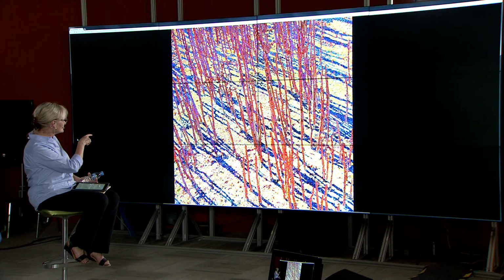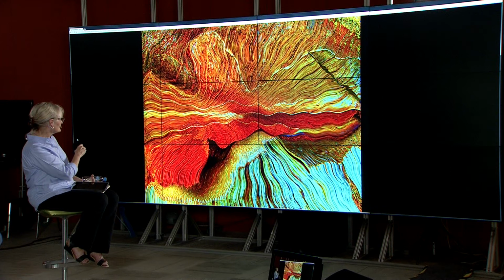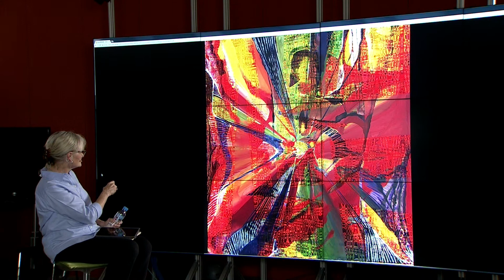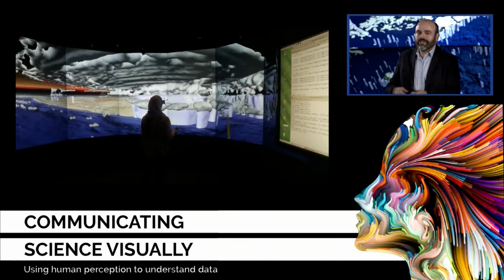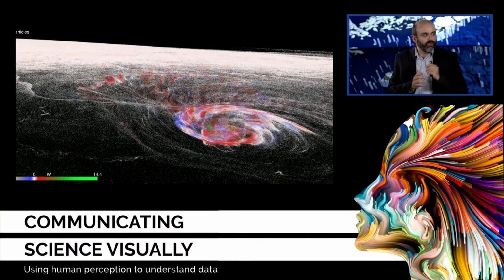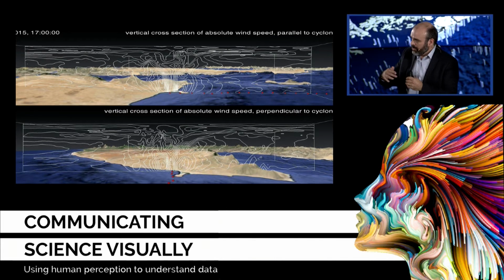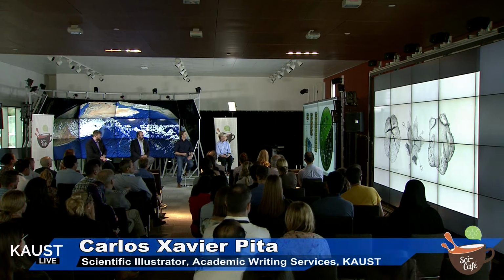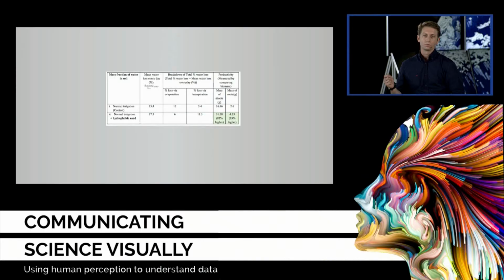Sci-Café: How do we use human perception to incite the understanding of data?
- How do we use human perception to incite the understanding of data? learn more about communicating science through visual means. Panel includes speakers Daniel Acevedo-Feliz, Visualization Core Lab director, Xavier Pita, scientific illustrator, Tamara Jones, visual artist and moderator John Tannaci, director of Research Operations.